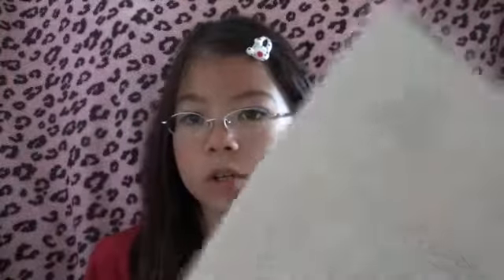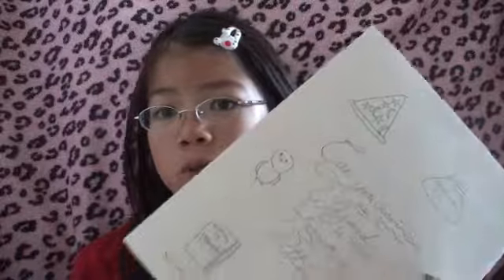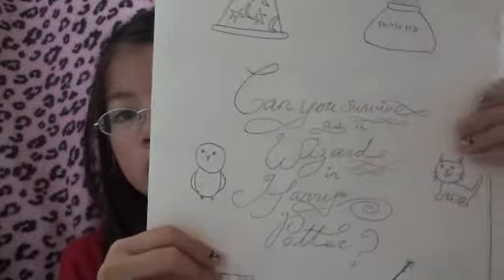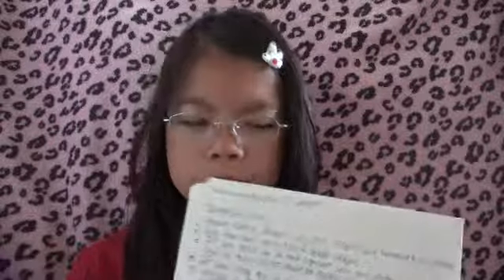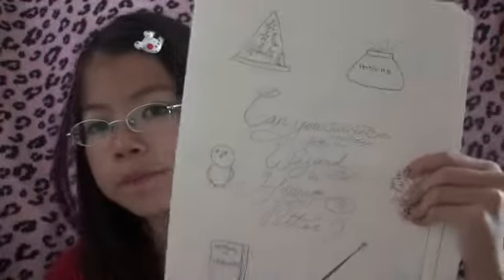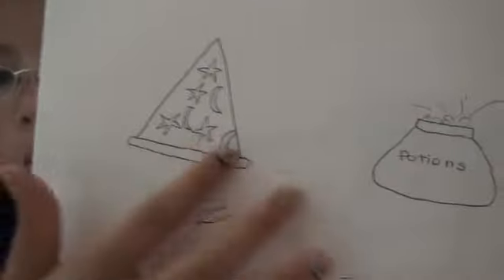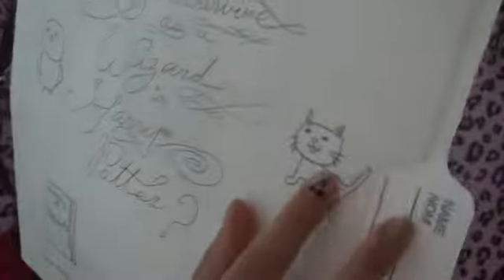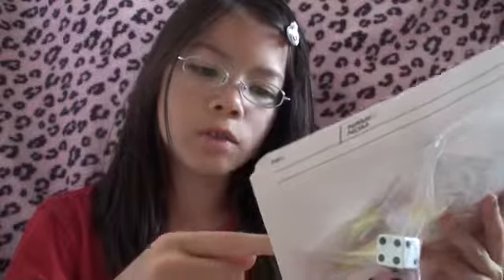DIY: Boardgame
Instructions:
Pick a character then roll the dice.
If you go into a classroom and you land on a red spuare, you miss a turn and you collect a homework piece.
you can take shortcuts to escape classrooms.
your goal is to go to the great hall.
when all the players have reached the great hall, count all the homework pieces and whoever has the least homework, wins the game.